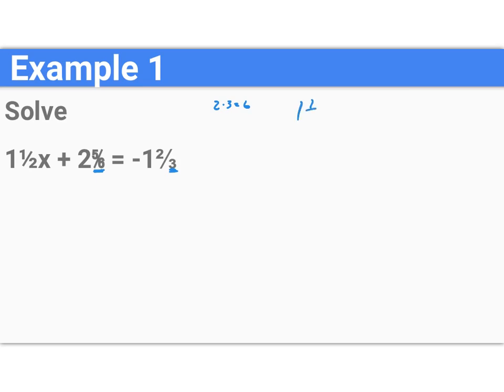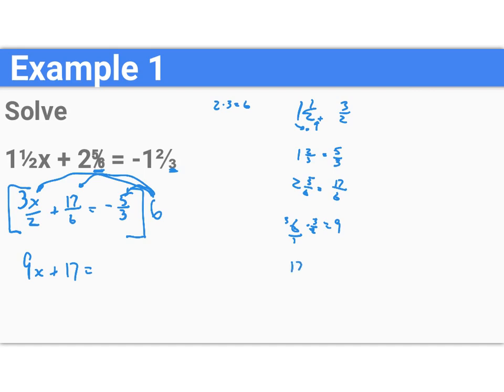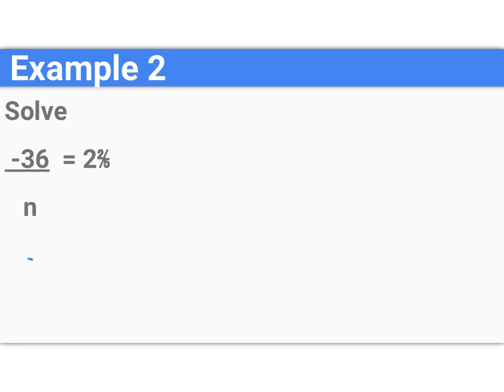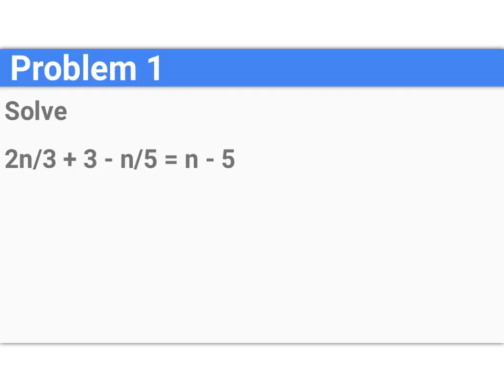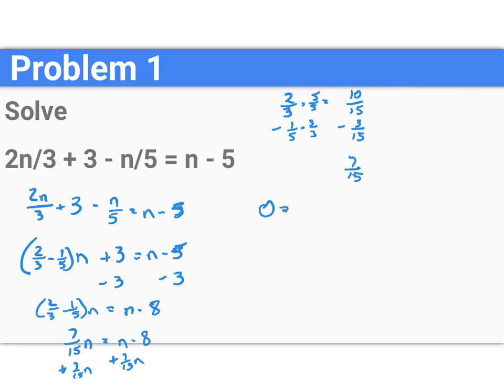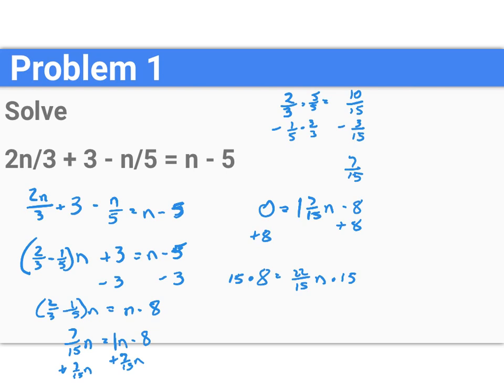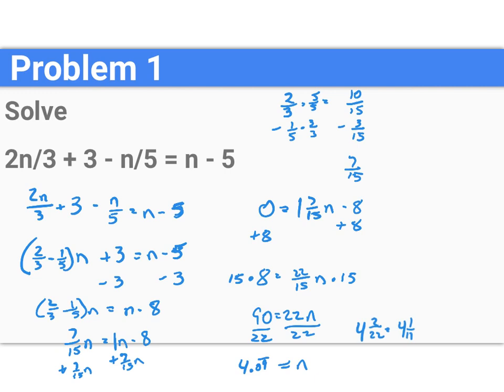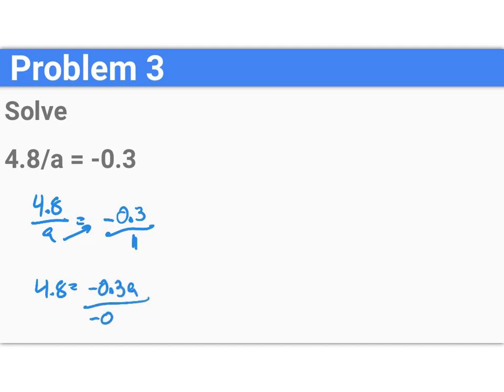Lesson 2037-Multistep Equations-Fractions and Decimals